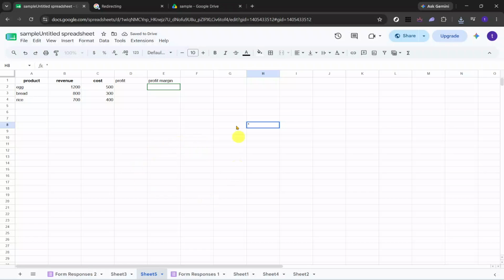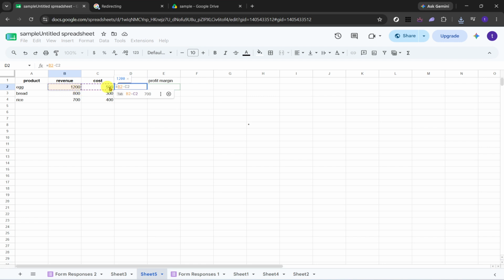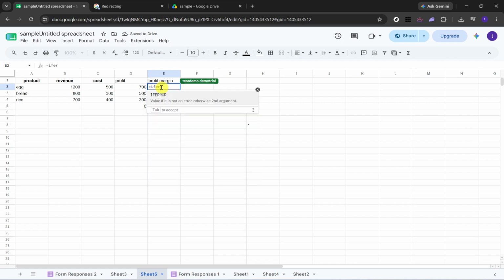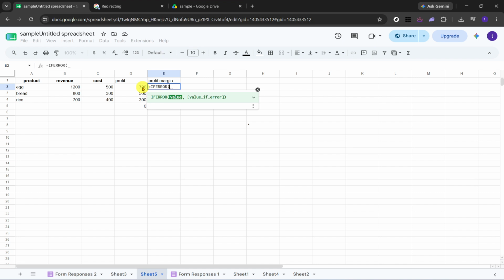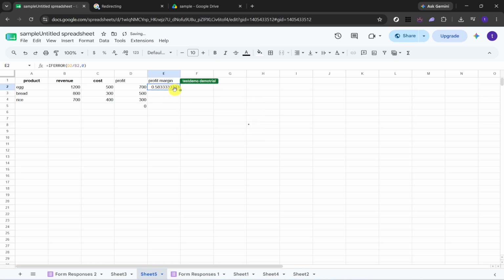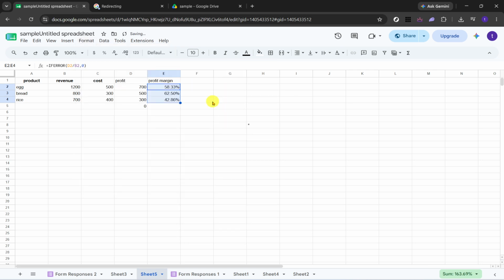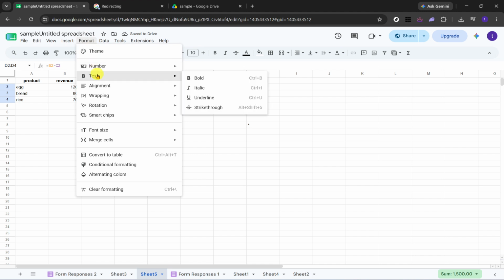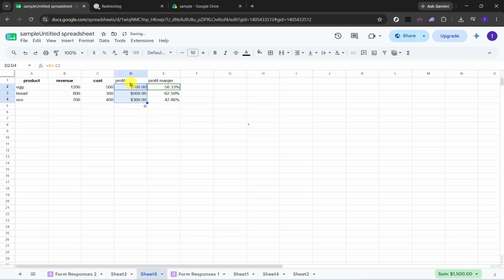How To Calculate Profit Margin In Google Sheets (2026) (Complete Guide)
Learn how to calculate profit margin in Google Sheets with this simple step-by-step guide. This tutorial shows you how to use Google Sheets formulas to calculate profit margin and analyze your business data easily.